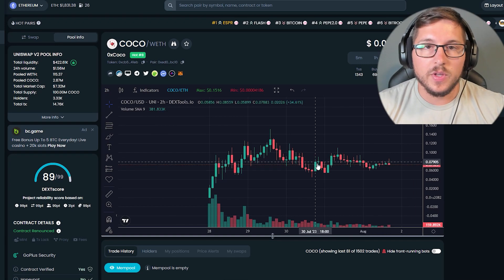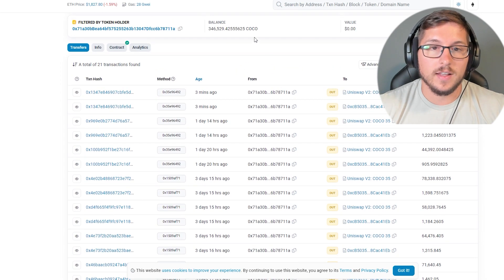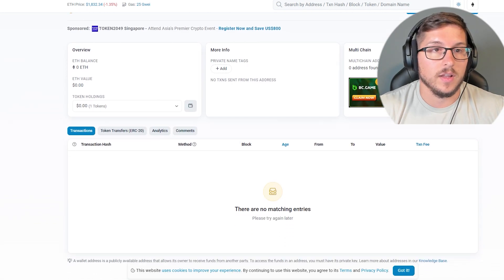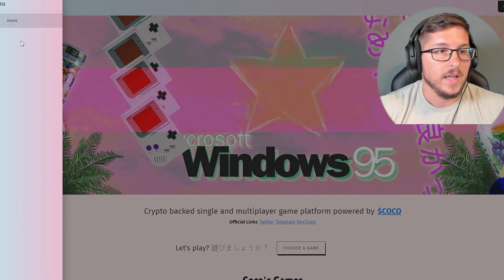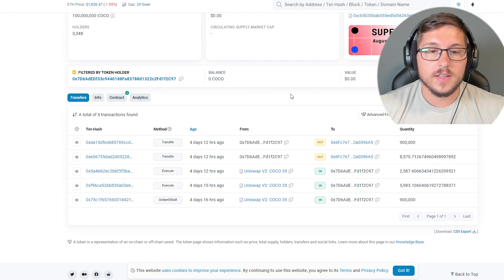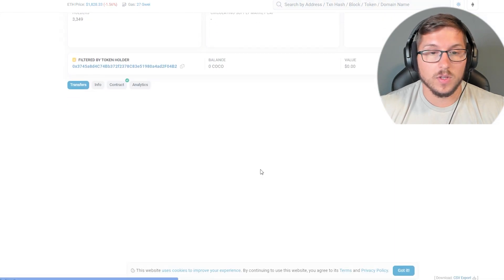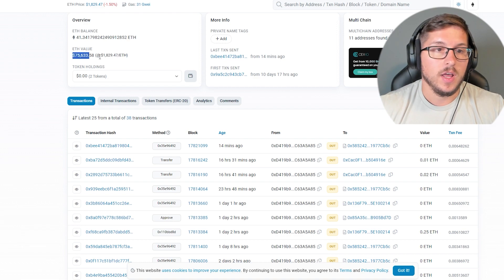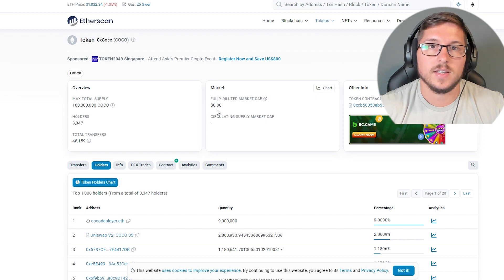Can COCO Casino Coin Reach $1... (Truth)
In this video i will show you everything what you need to know if you are planing to invest in coco token.

The Best Binance BONUS/CODE
--- I0L2U3M6 (30% / 20%)

I am sharing my opinion based off speculation. You should not take my opinion as financial advice. You should always do your research before making any investment. You should also understand the risks of investing. This is all speculative based investing.